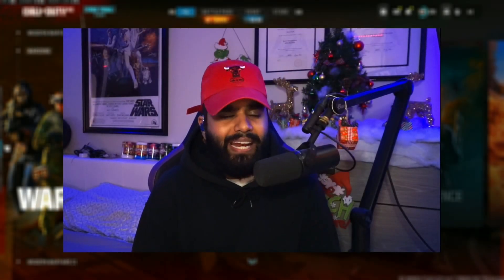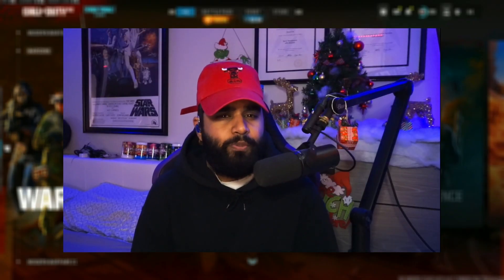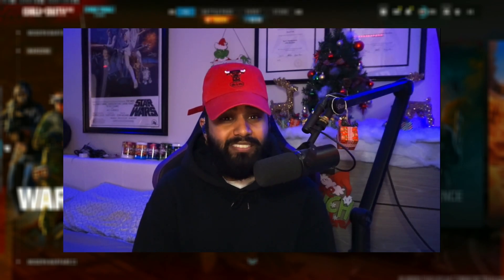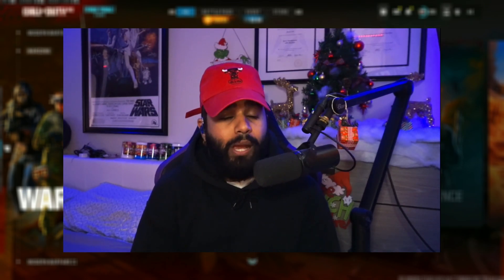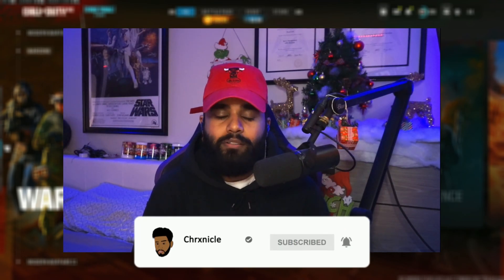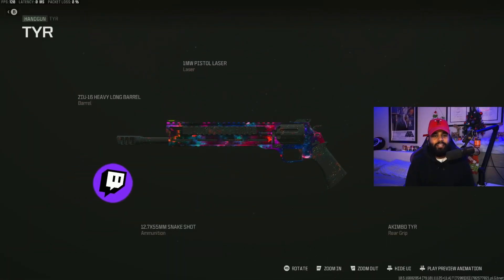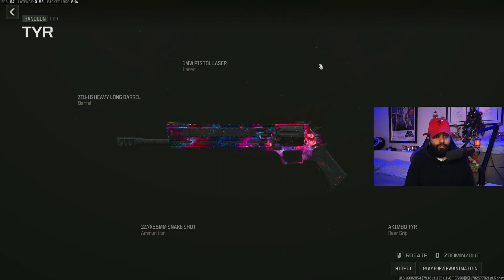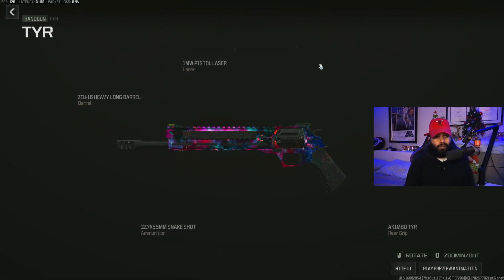broken *ONE SHOT* AKIMBO SNAKESHOT PISTOLS in WARZONE! 😱 (Best TYR Class Setup)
Best Akimbo TYR Class Setup Warzone 3 / Best Akimbo TYR Loadout MW3 (Warzone 3 Meta Loadout / Class Setup)

♥ If you end up enjoying this video, please LIKE (👍🏽) & COMMENT (✍🏽) !

(Family Friendly Content / PG Rating / No Swearing)